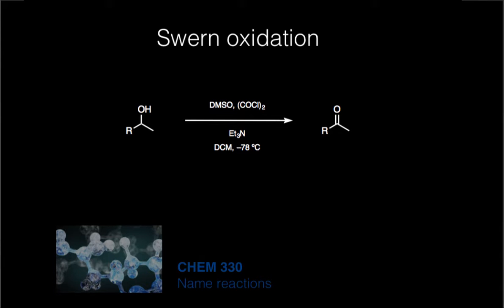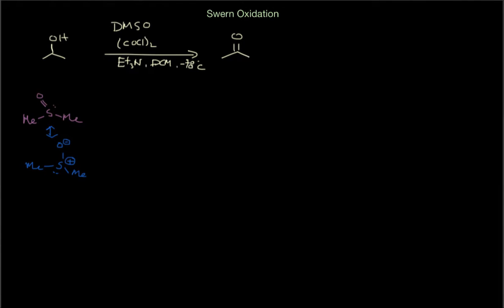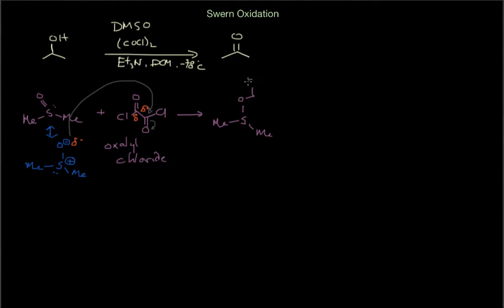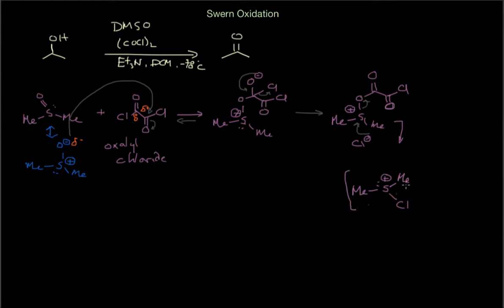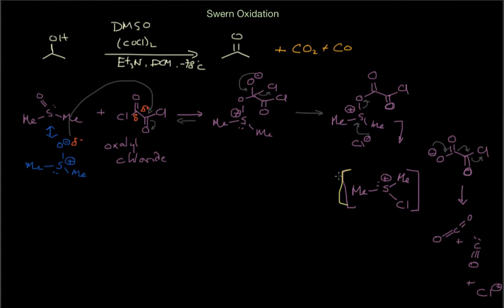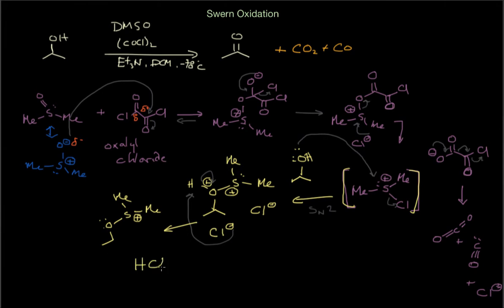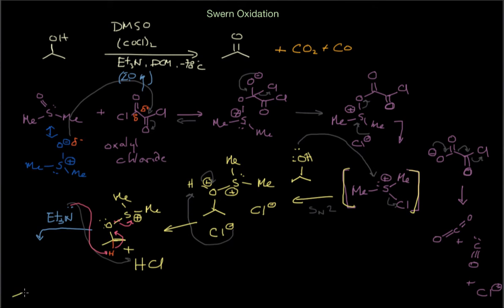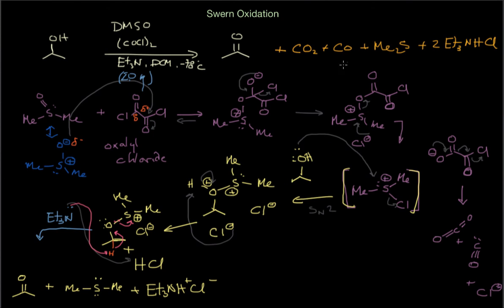Rxn01 Swern oxidation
Notes: I keep saying saying "two lone pairs" when describing the sulfur reagents, but it's a slip of the tongue from my part. It should of course be: "two electrons" or "one lone pair".